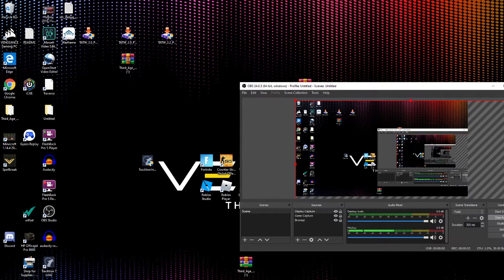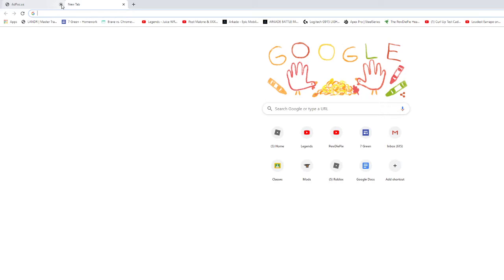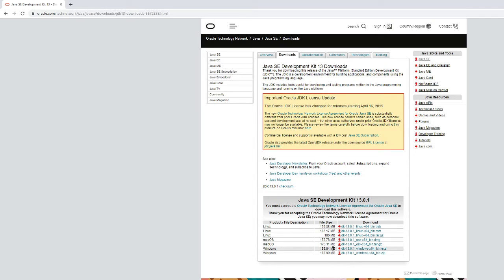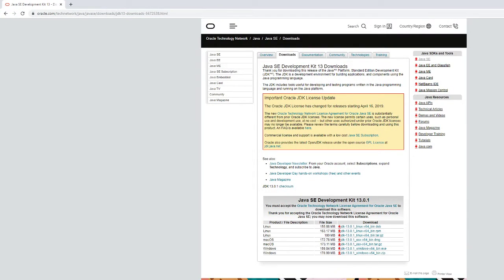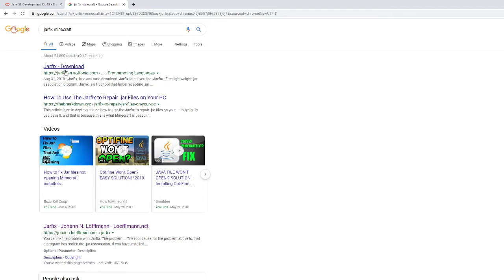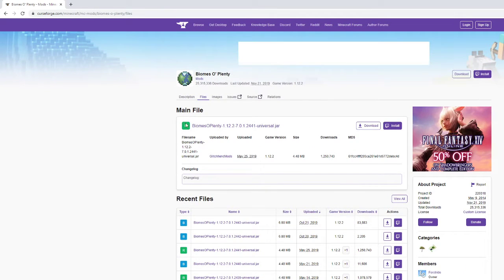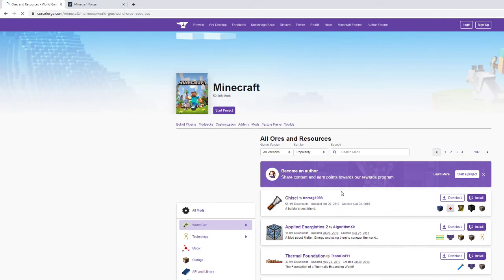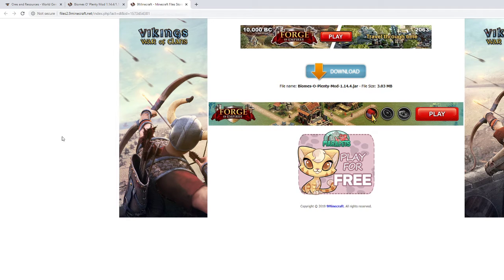How to install minecraft FORGE AND MODS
Sorry for resolution)

MC forge: http: //files.minecraftforge.net/